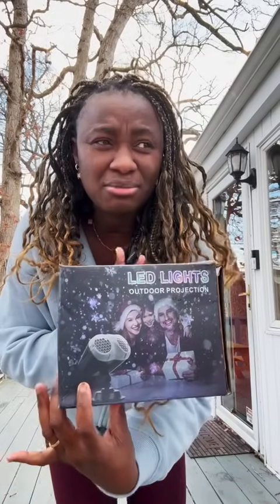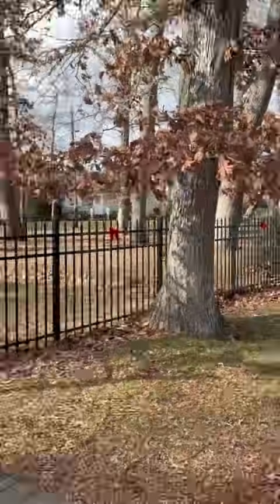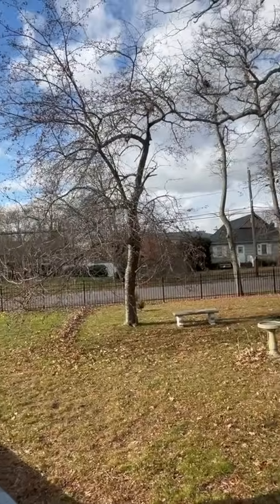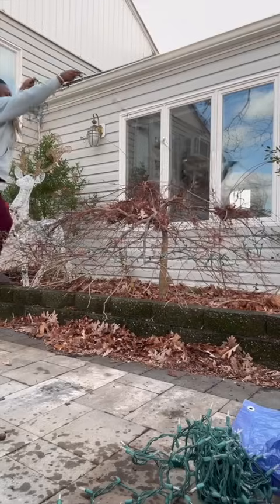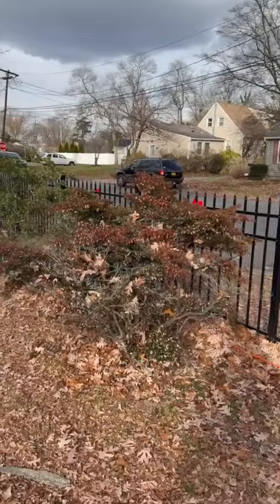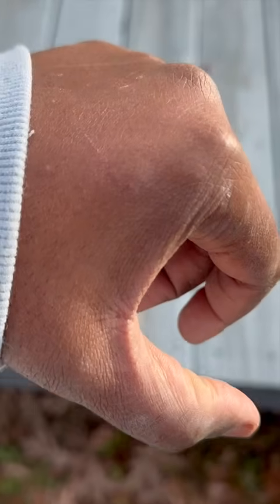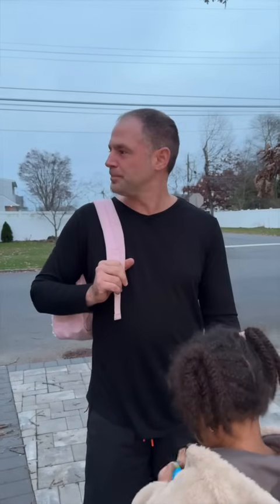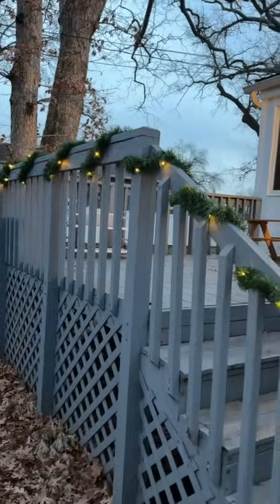Surprising my husband with this...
The kids love it too ...